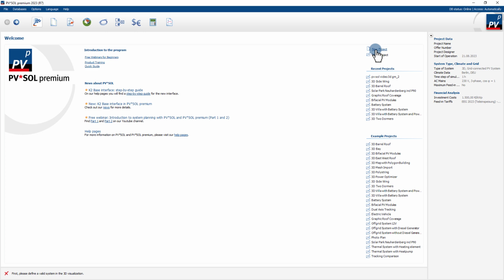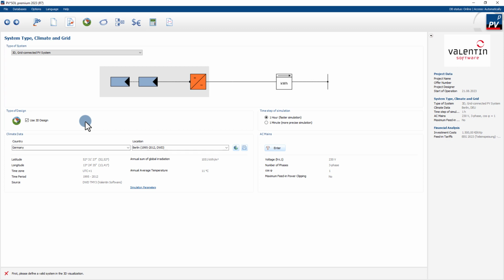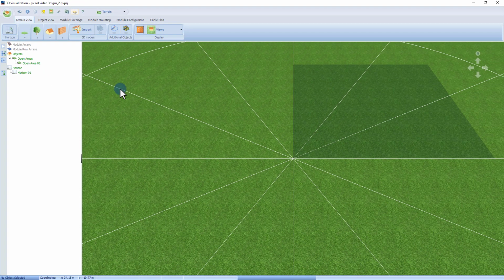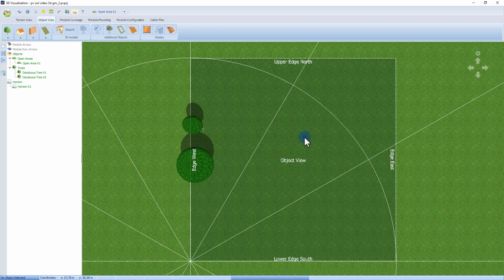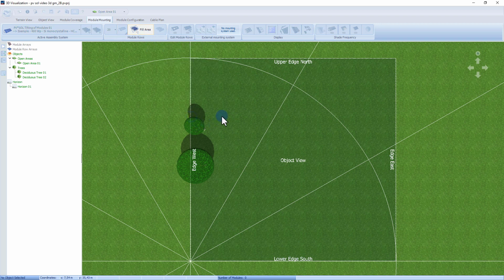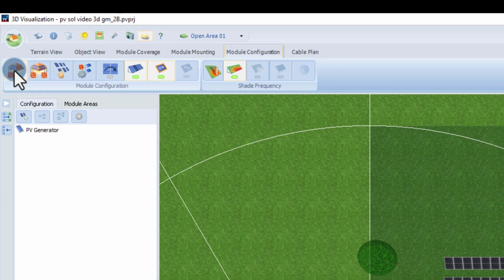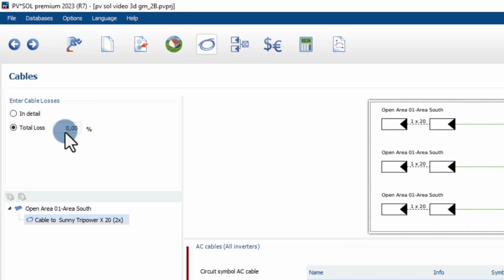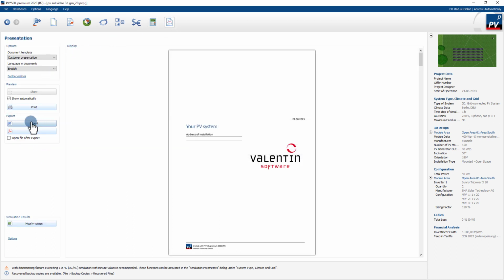[PV*SOL Tutorial] First steps to design a ground-mounted PV system (3D)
This tutorial is for beginners. It will show you the basic steps to design a ground-mounted PV system in PV*SOL premium. It will take you from the very start to the final simulation.

Do you want to explore the subject further? Watch our two-part webinar "Introduction to system planning with PV*SOL” here: